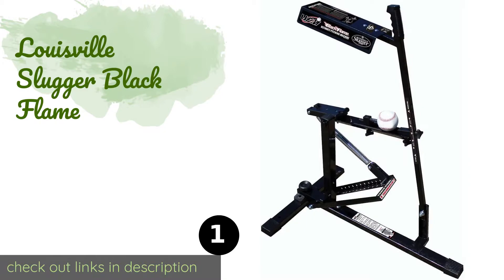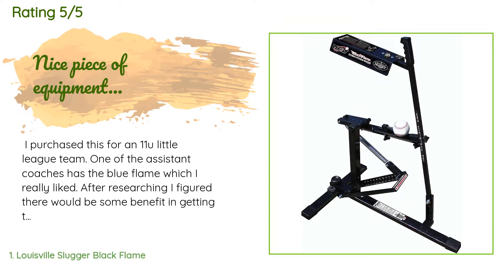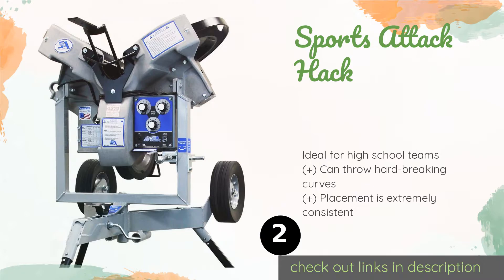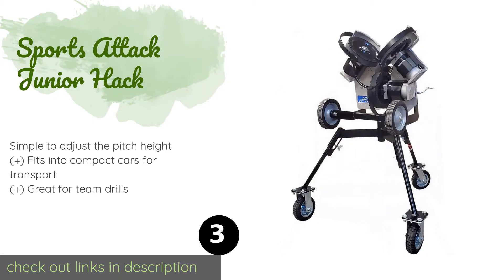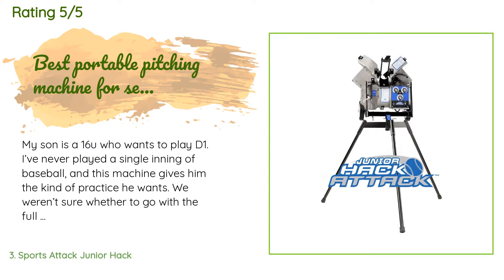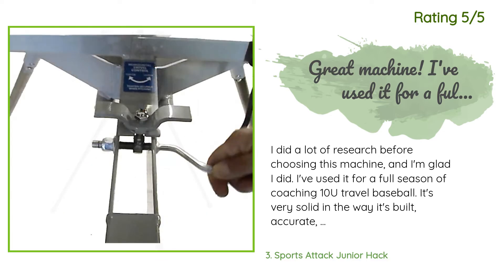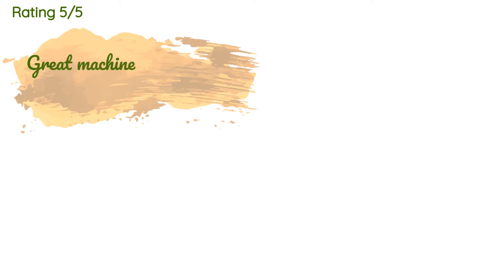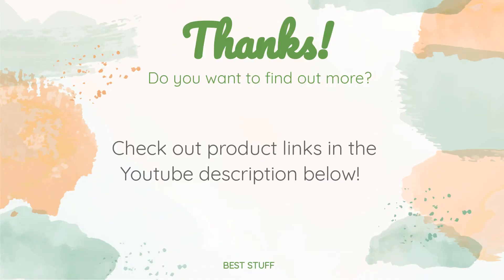🌵4 Best Pitching Machines 2020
1 - Louisville Slugger Black Flame:
✅ Amazon US
🌏 Amazon International

2 - Sports Attack Hack:
✅ Amazon US
🌏 Amazon International

3 - Sports Attack Junior Hack:
✅ Amazon US
🌏 Amazon International

4 - First Pitch Baseline:
✅ Amazon US
🌏 Amazon International C